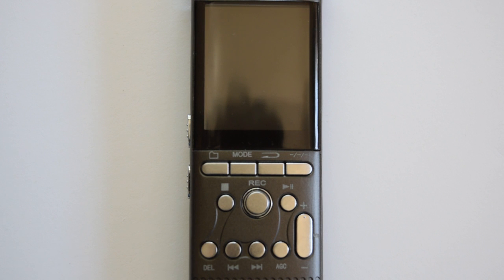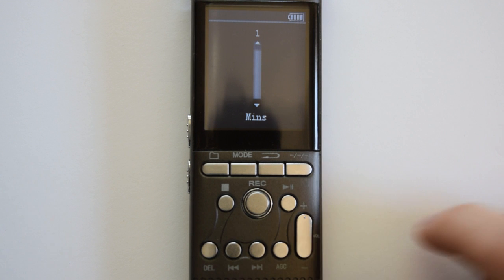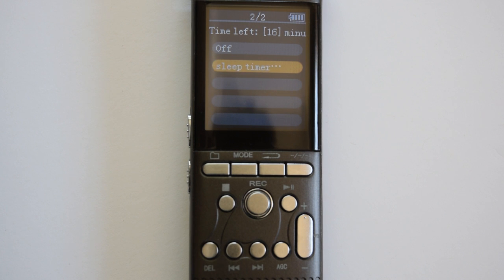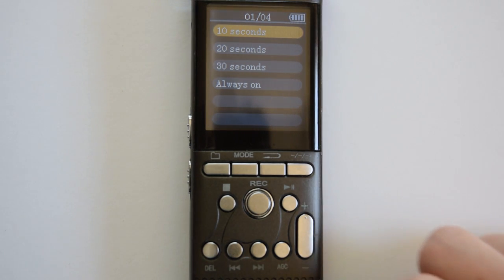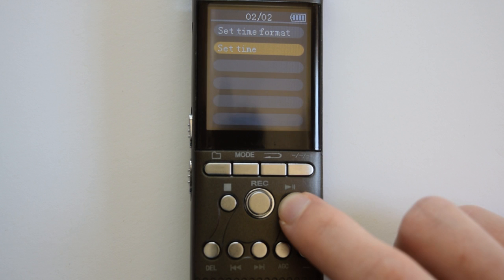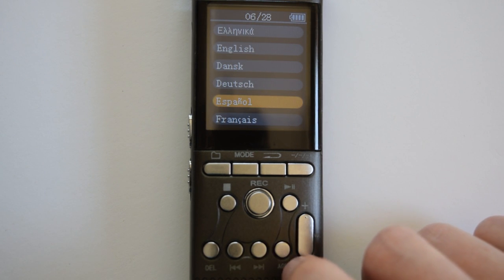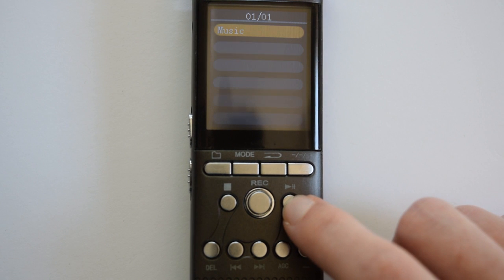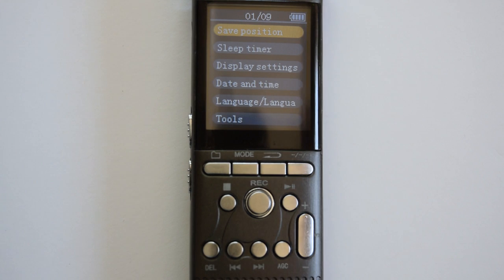System Settings, Part 1, On Your DeciVibe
In this tutorial we show you the first part of the System Settings.

Purchase your DeciVibe today with a 50 Year Warranty